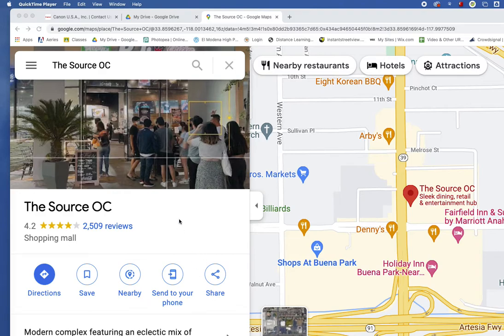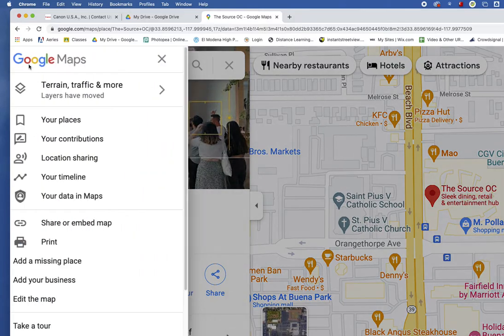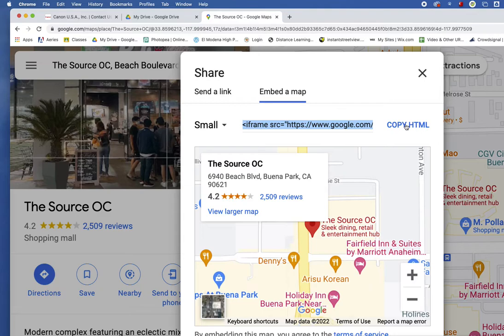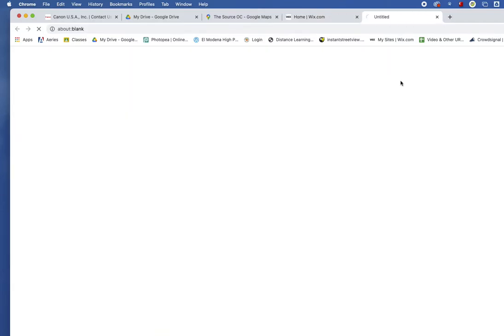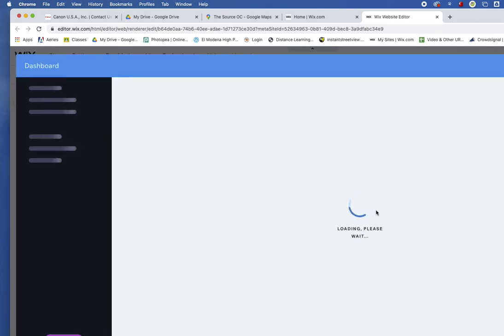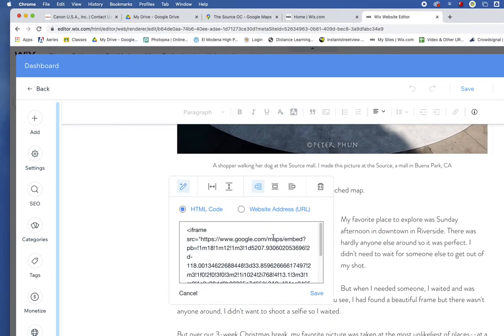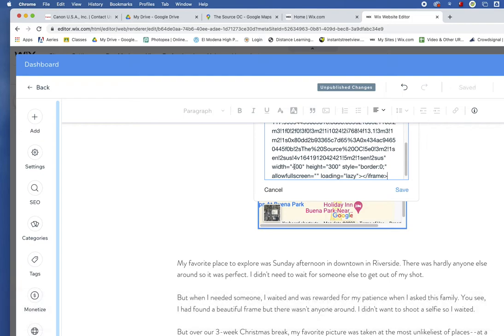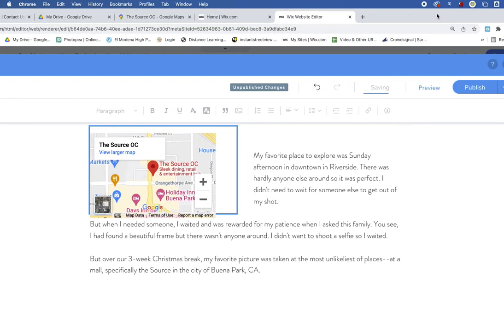Embedding a Google Map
How to find the HTML code so you can embed a Google Map into a website, blog